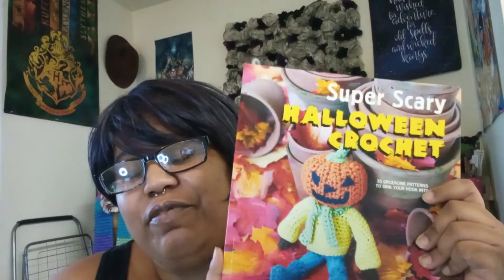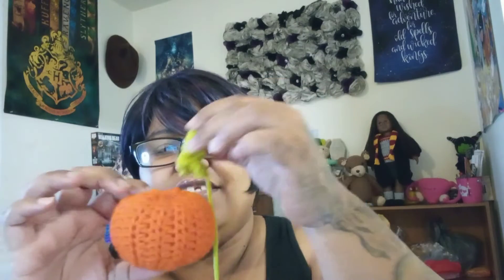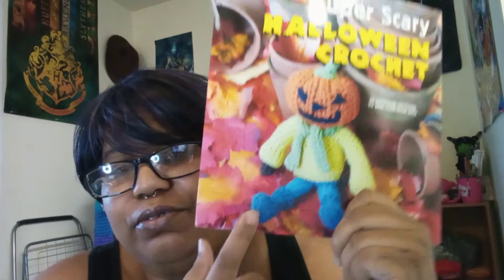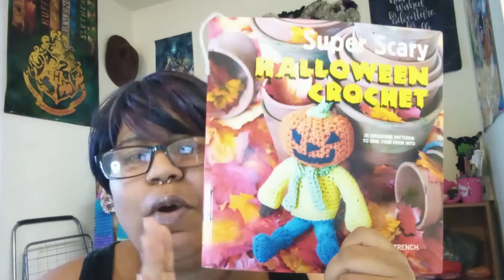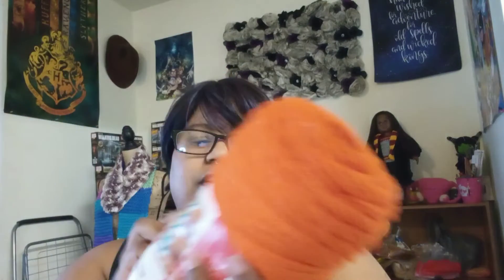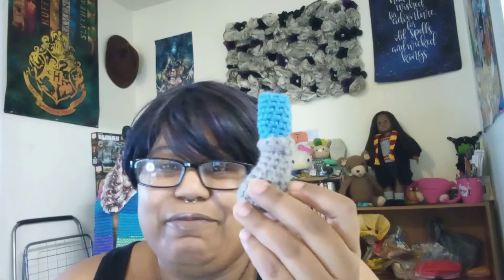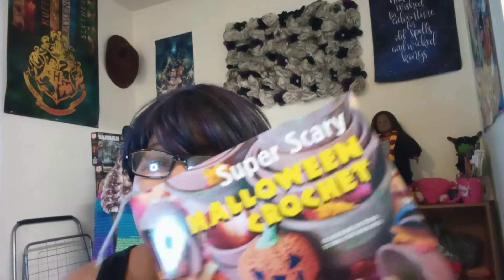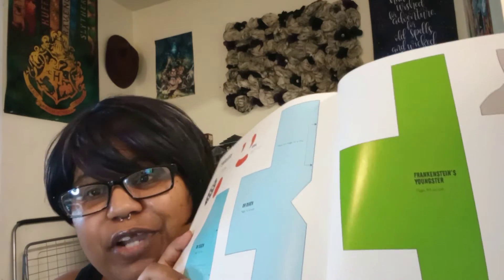Wip Wednesday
Super Scary Halloween Crochet: 35 gruesome patterns to sink your hook into

Etsy Store: